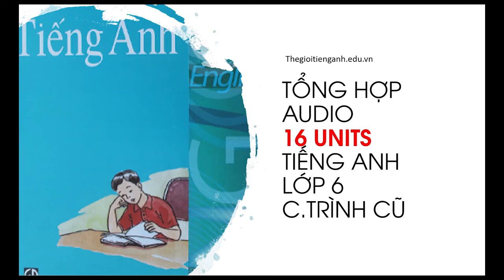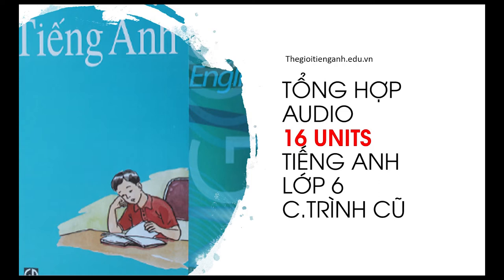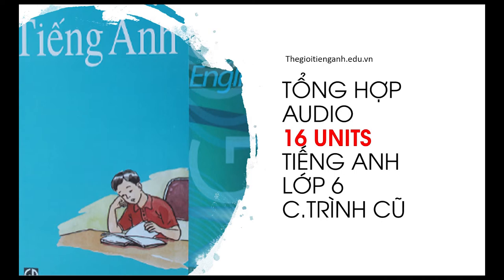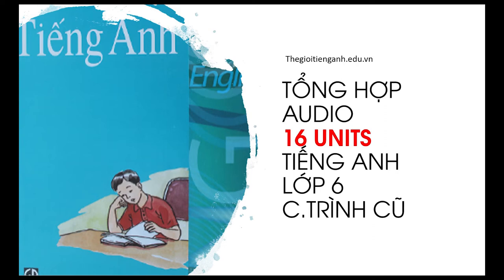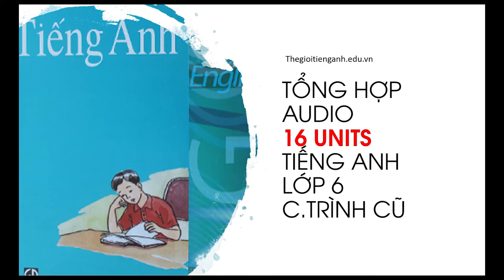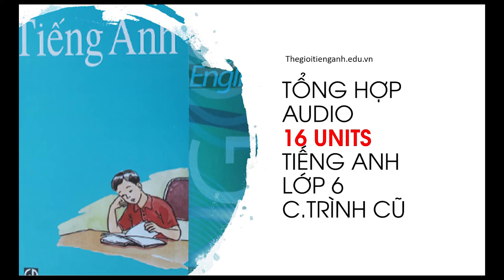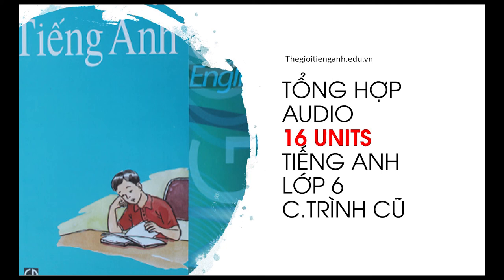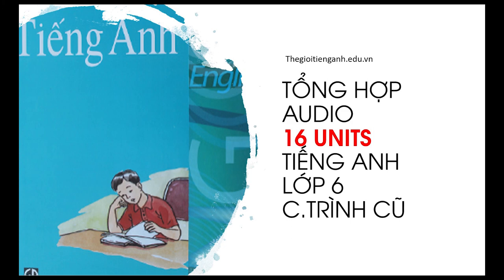Tiếng Anh lớp 6 chương trình cũ | Tổng hợp audio 16 units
Giới thiệu các bạn trọn bộ hướng dẫn cách học môn tiếng Anh lớp 6 chương trình cũ. AI thấy hữu ích thì theo dõi kênh, thích và chia sẻ giúp ad nhé. Cần hỗ trợ cứ để lại bình luận để ad hỗ trợ.